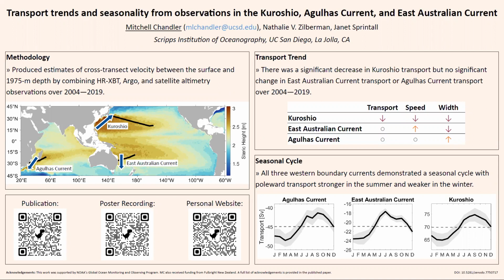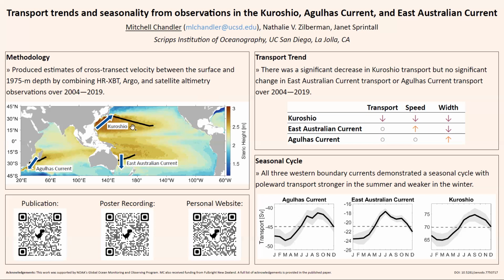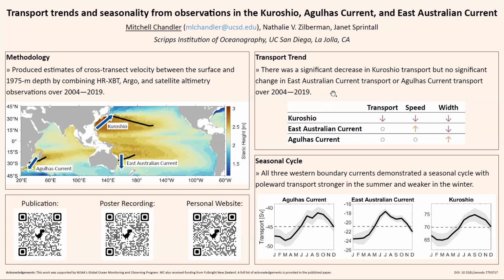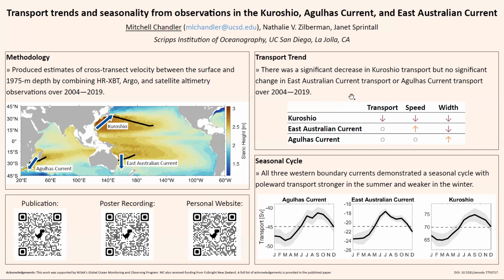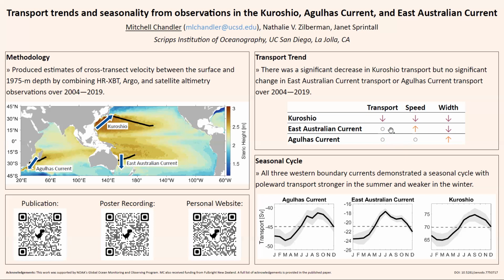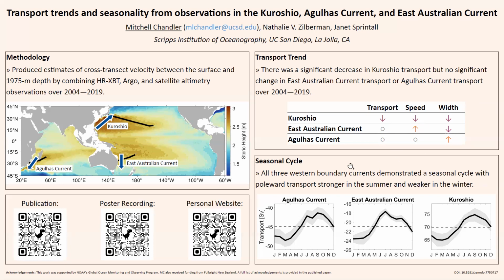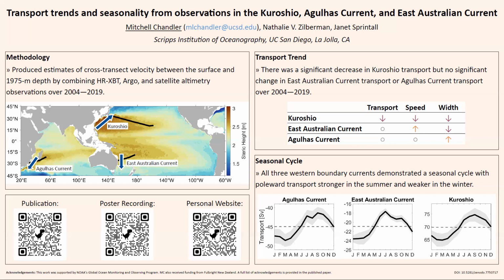Observations of transport trends and seasonality in Indian and Pacific Ocean currents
'Transport trends and seasonality from observations in the Kuroshio, Agulhas Current, and East Australian Current'

Poster presented at the International Workshop on Western Boundary Current-Subtropical Continental Shelf Interactions held in Georgia USA and Virtually during May 2023.

Link to the published work that this poster is based